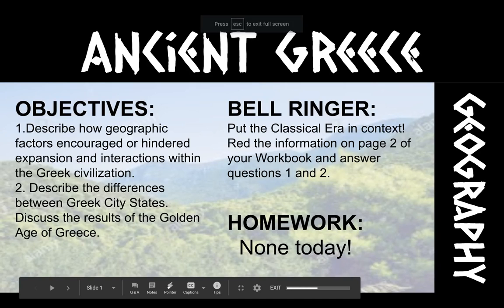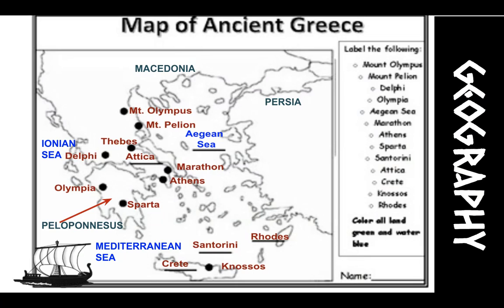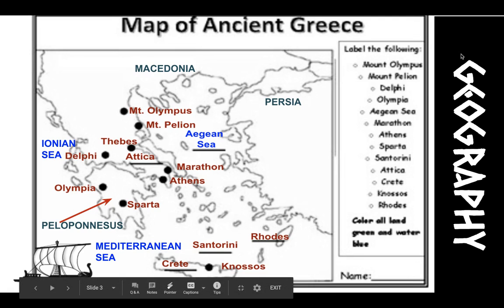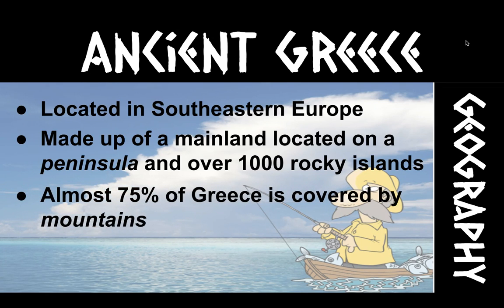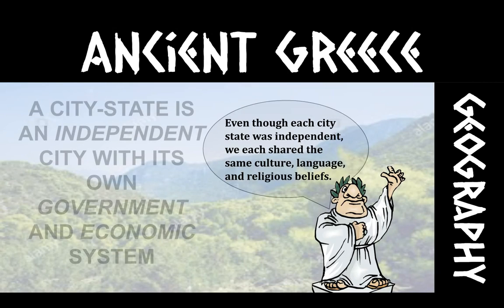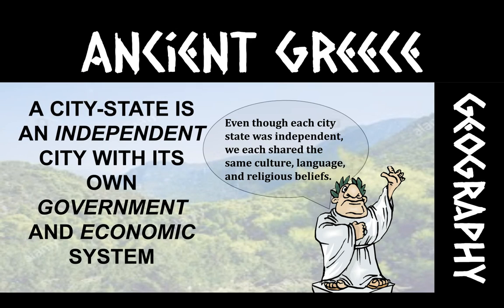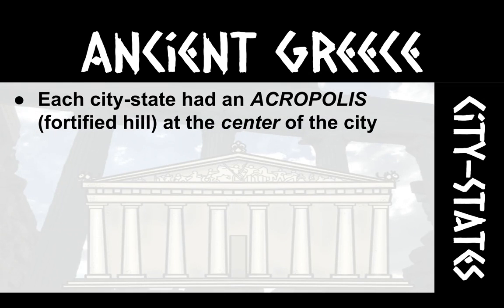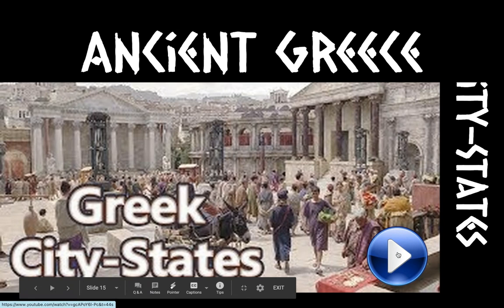Global 9 - Unit 2 - ANCIENT GREECE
Goes along with pages 2-20 in your Unit 2 Workbook